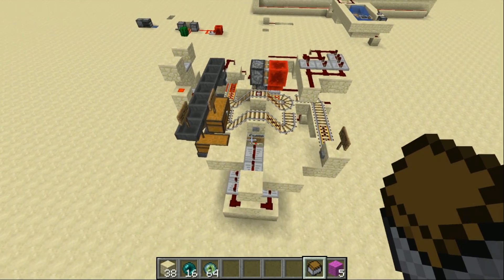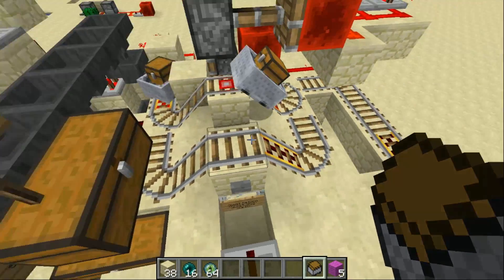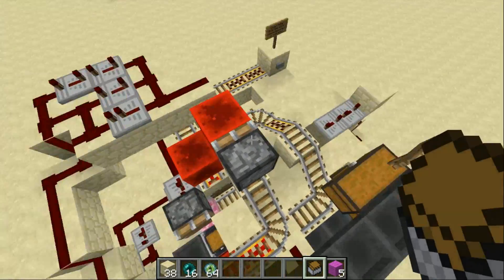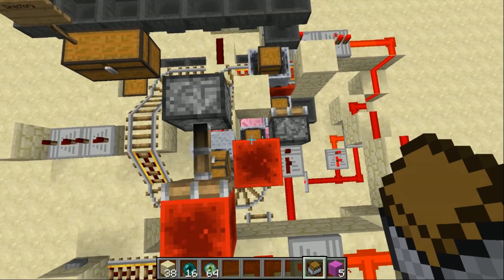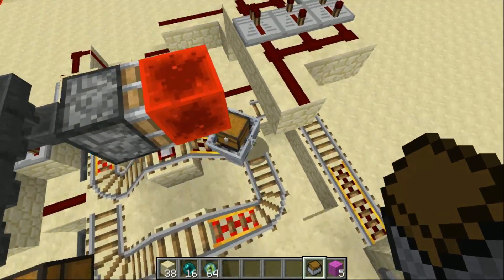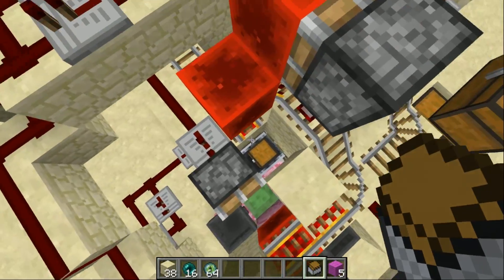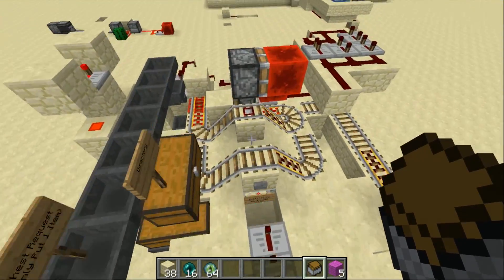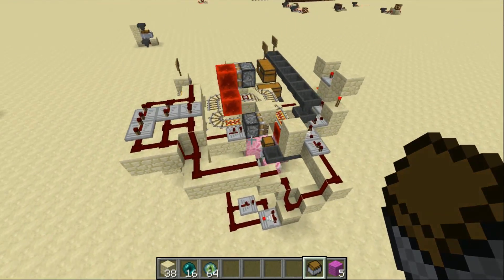Infinitely-Compact Auto-Sorting Storage System -- Minecraft Proof of Concept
This is a proof of concept for a storage system that can contain an unlimited number of items in a fixed amount of space. It also does auto multi-item sorting.